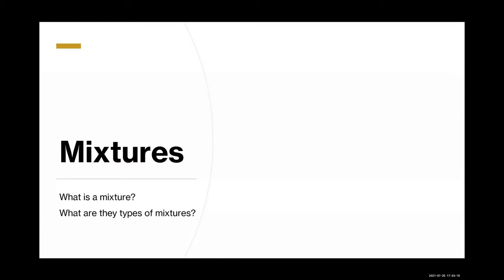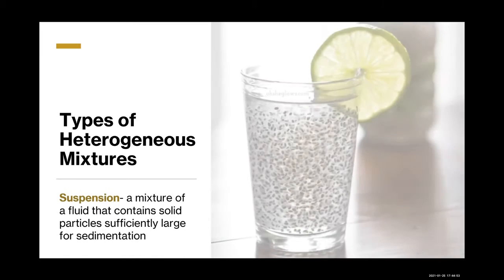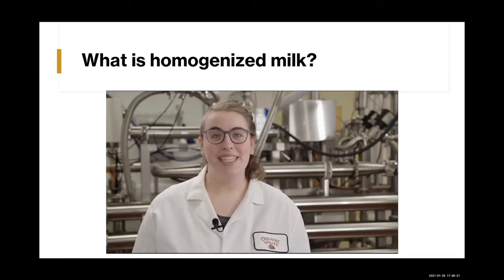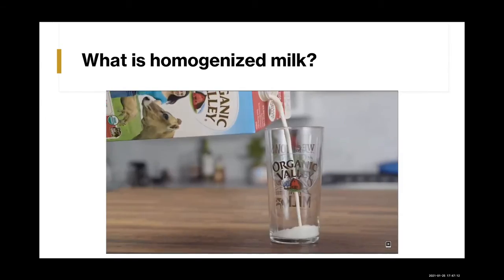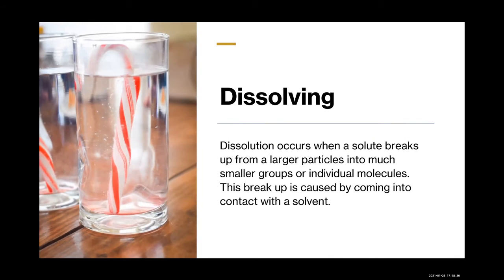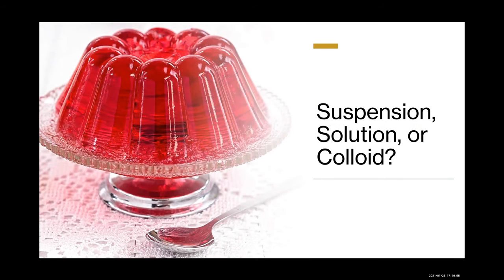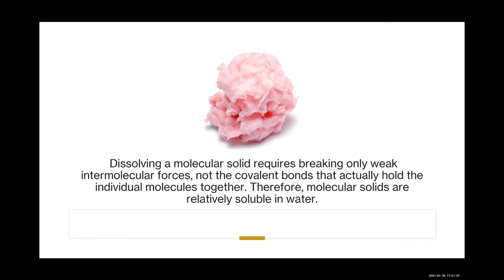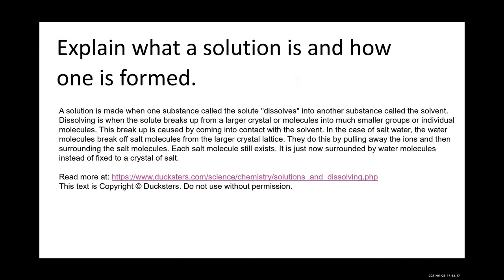1-26-21, Lesson 21 Jr